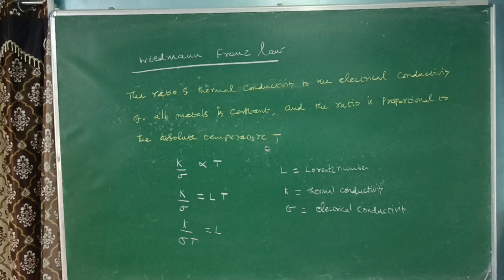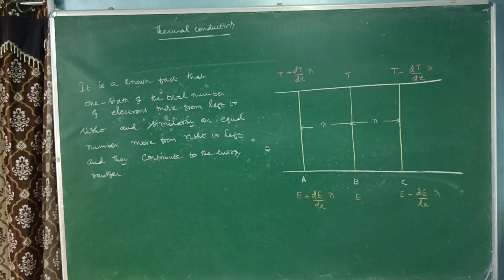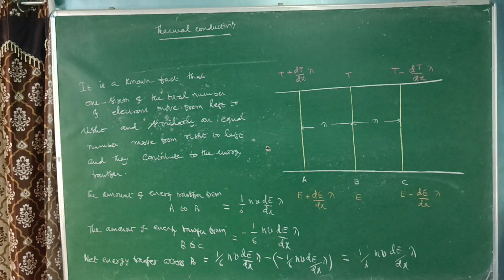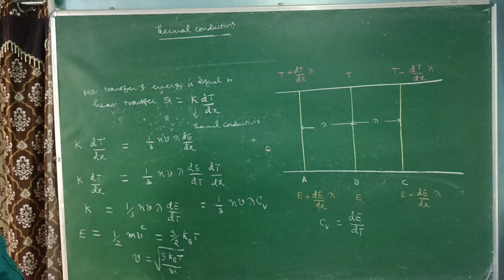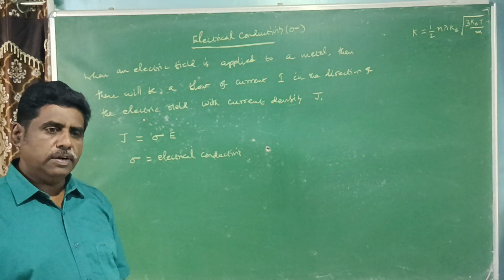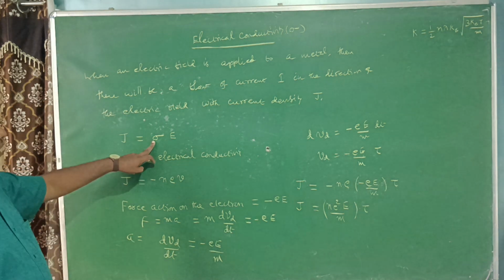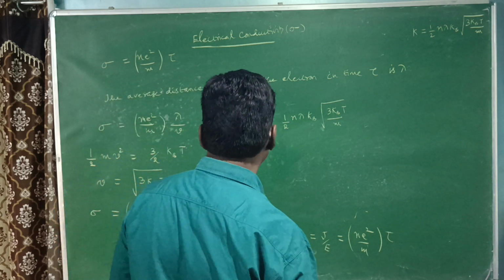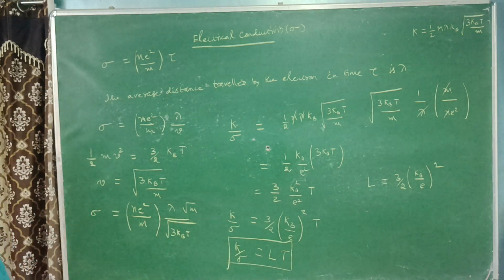Wiedemaan Franz law